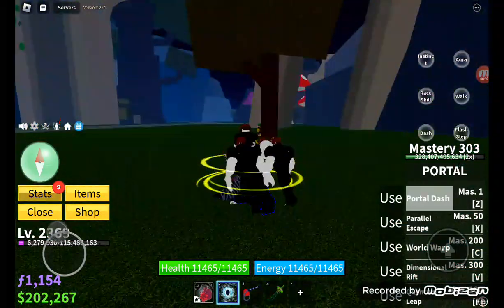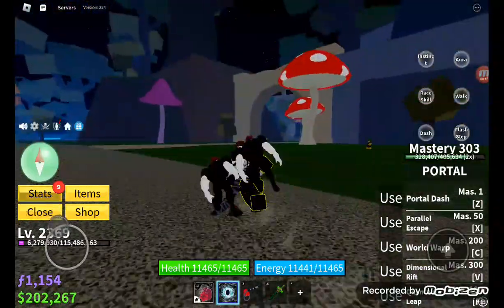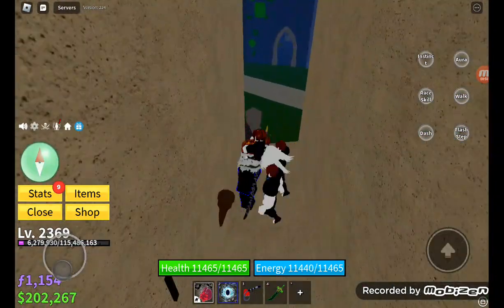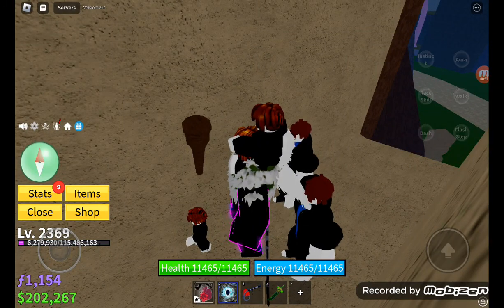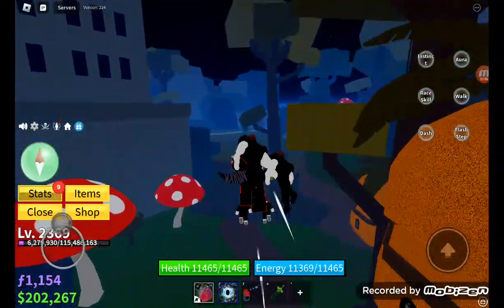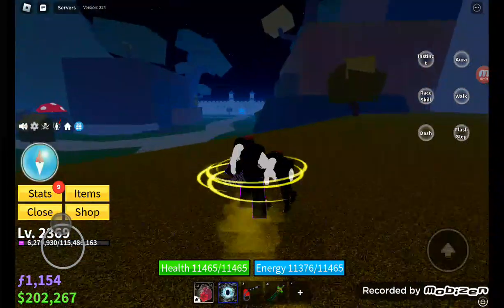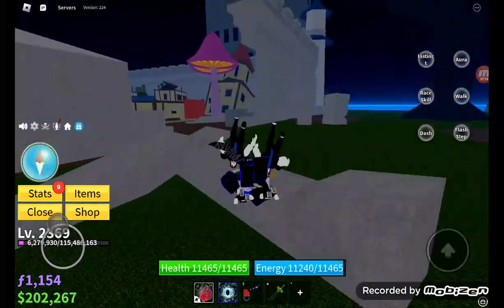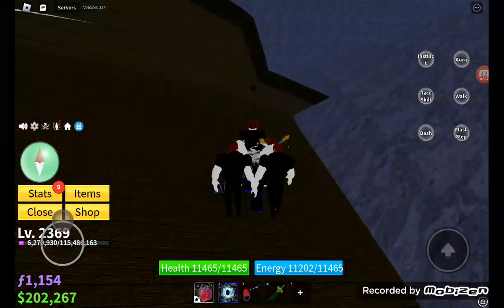How To Get Tushita (Part 2)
Sorry for not uploading that much I'll be uploading alot more since I have no school this week eept Wednesday which tomorrow but I'll still try to upload